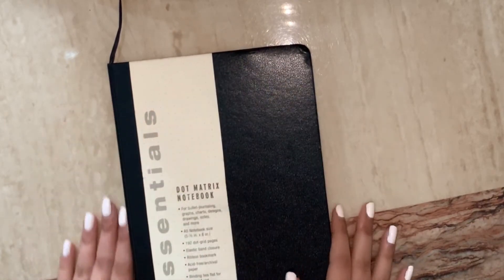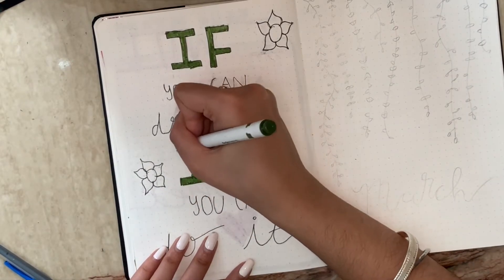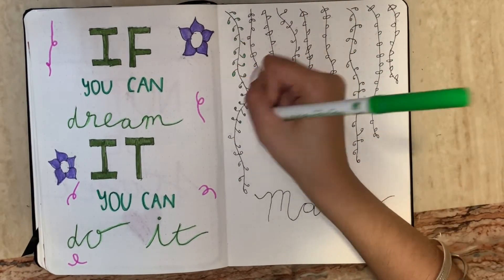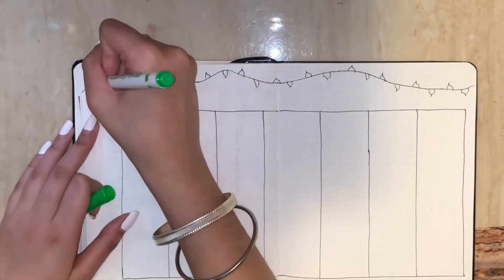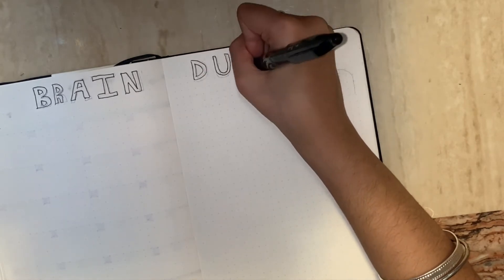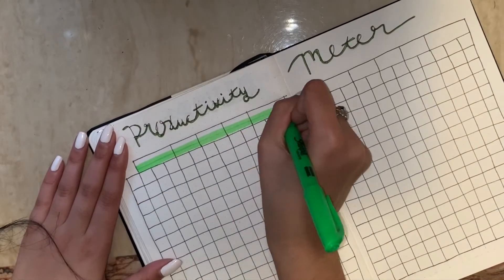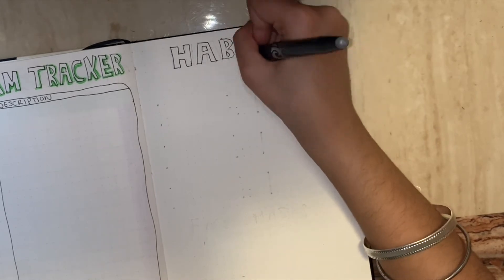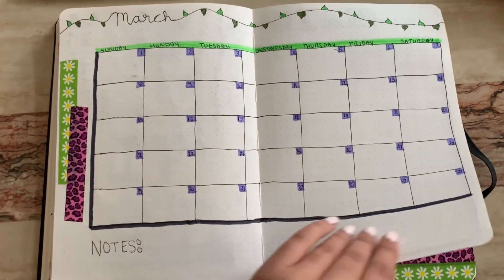MARCH 2020 BULLET JOURNAL SETUP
Hey guys, today I am showing you guys my march 2020 bullet journal setup! Due to some issues with my video not publishing, the march bullet journal setup is a little late, but don't worry, I will be uploading much more videos!

Pilot FriXion Ball Erasable Gel Pens

Hello! Welcome to misscreativequeen! I hope you enjoyed this video! I do videos about diys, life hacks, and many other things!